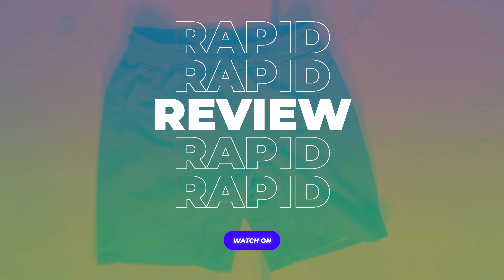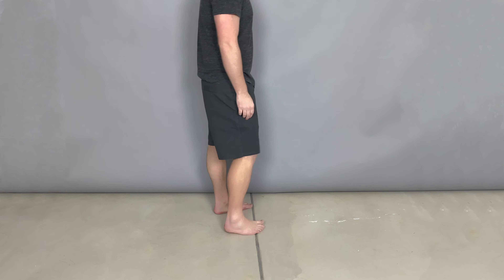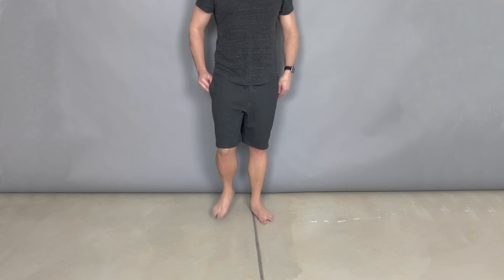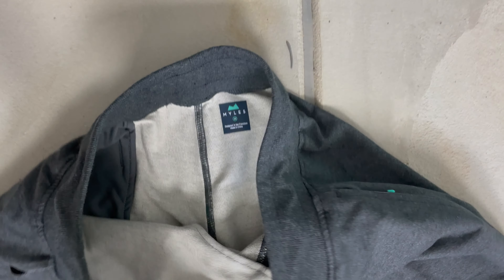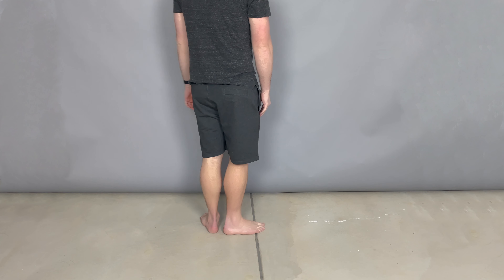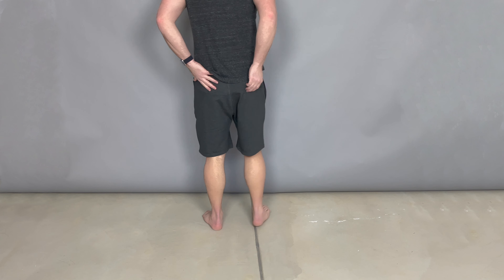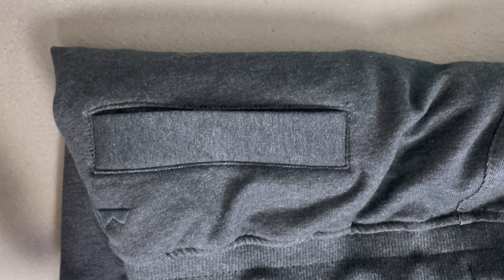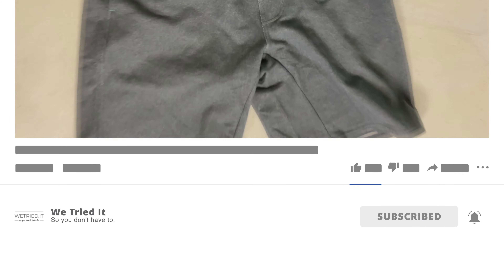Myles Weekend Sweat Short Review: Worth the premium price?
Myles Weekend Sweat Short Review: We post a super rapid review on the new Myles Weekend Sweat Short.

Be sure to read the full Myles Sweat Short Review

This is one of our new favorites to wear working from home. Even though the price tag is more than we would like to pay - watch our honest Myles Sweat Short Review to see if it is worth the premium price.

Have any questions or comments about our Myles Weekend Sweat Short Review?

The Myles Sweat Short will also be part of our massive best Work From Home Shorts Review coming up soon!